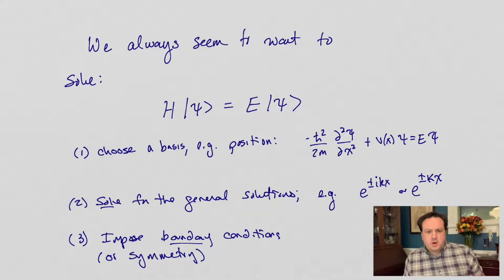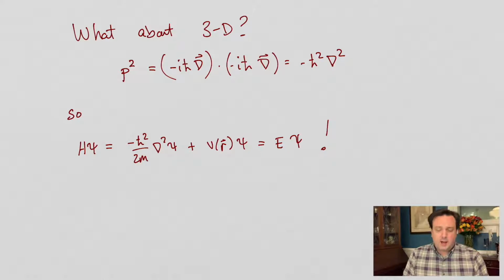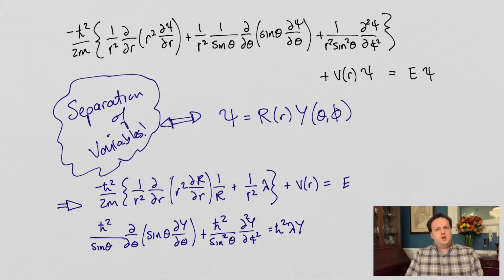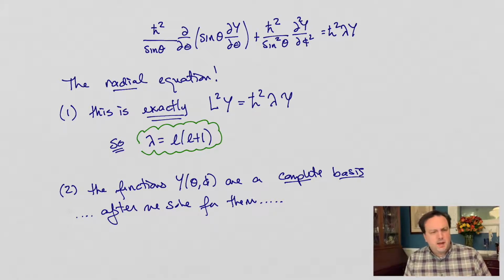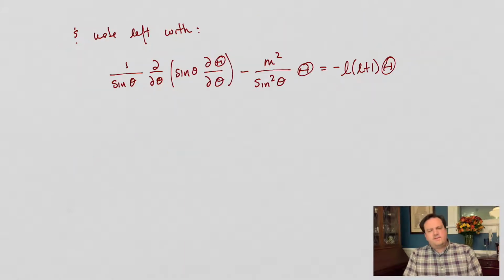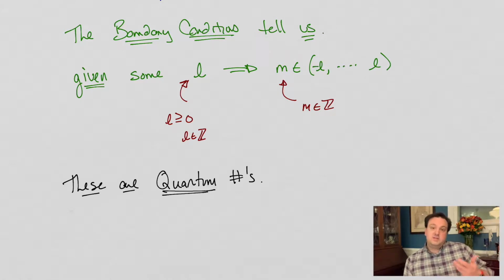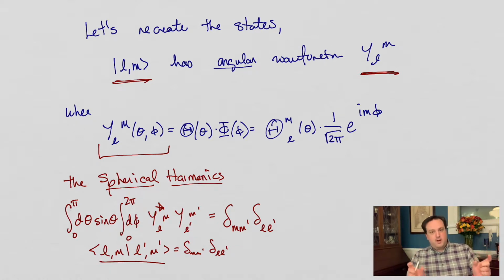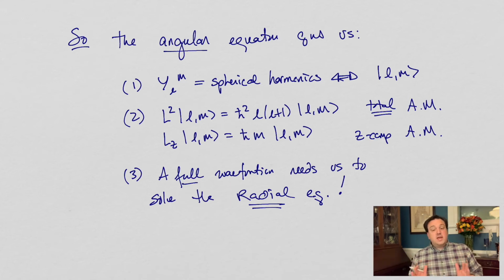Quantum Mechanics - 21 - Spherical Symmetry